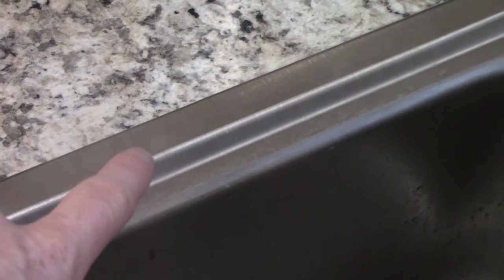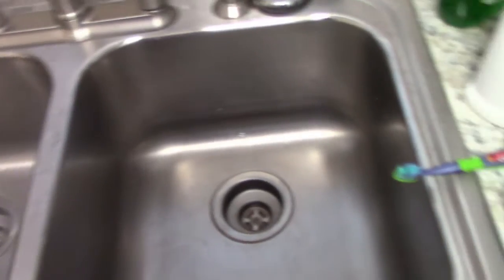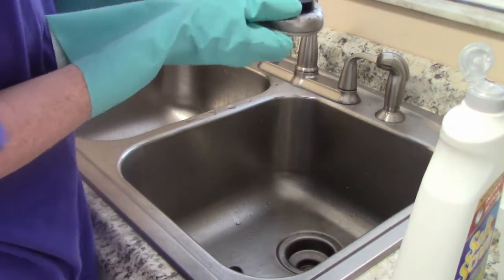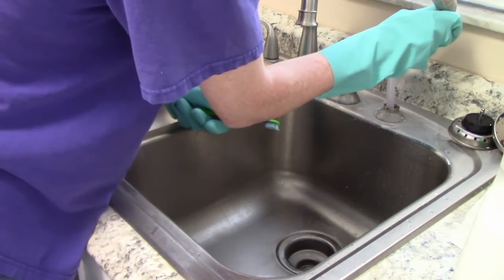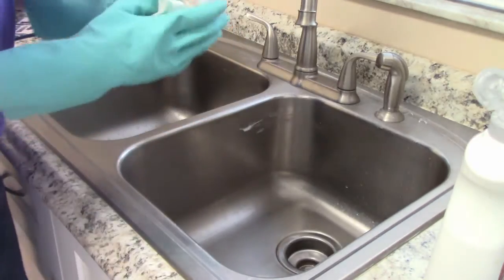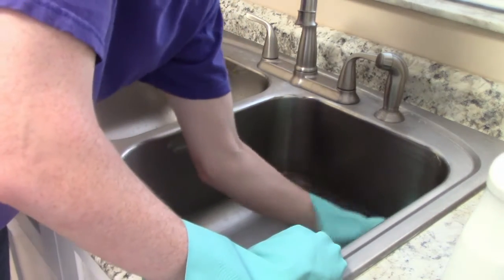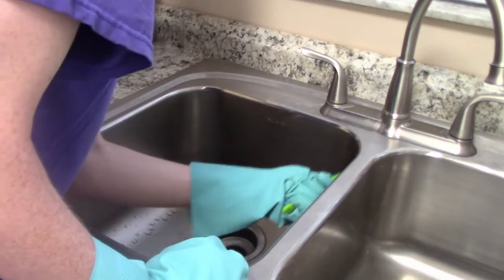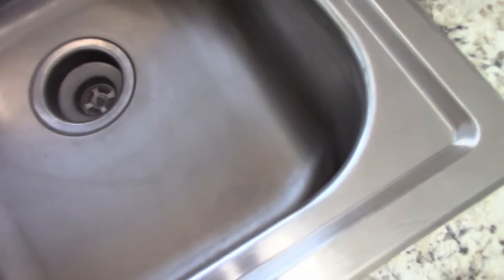Felt Satisfying Cleaning MY OWN KITCHEN SINK (as silly as that may sound)! Cakie's Comments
It was such a good feeling thinking I was able to clean my own kitchen sink for once. To know that it wasn't a rented sink, but my own was a whole new different feeling. It may sound silly that I was so excited about it, but that is the truth.